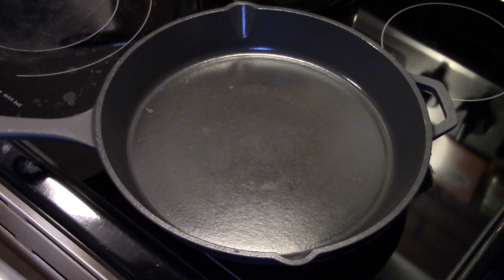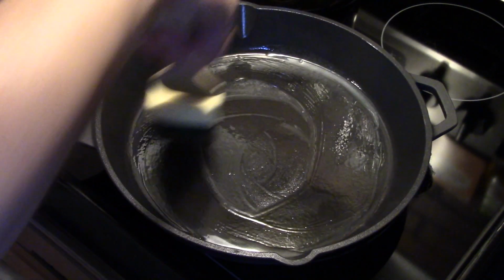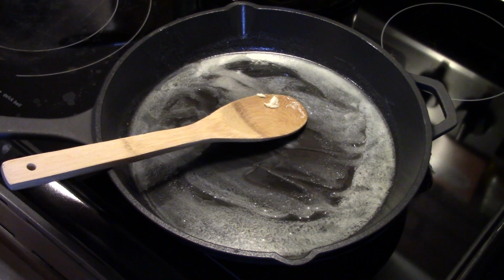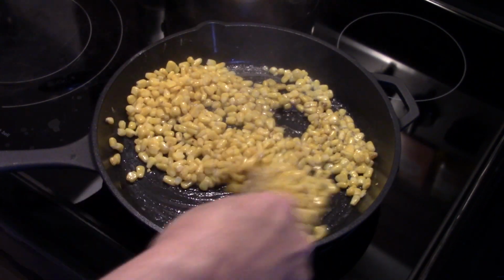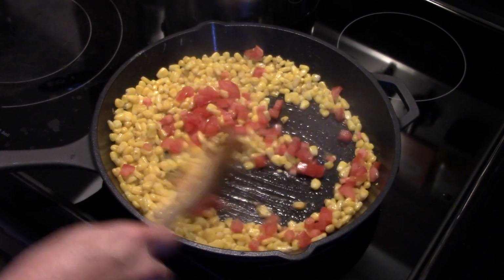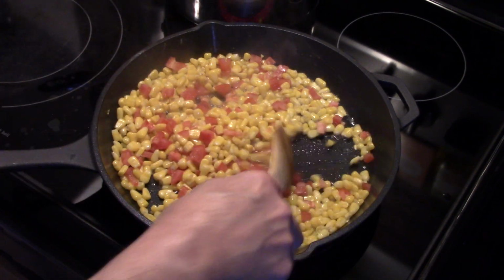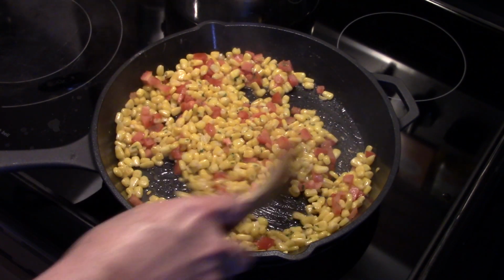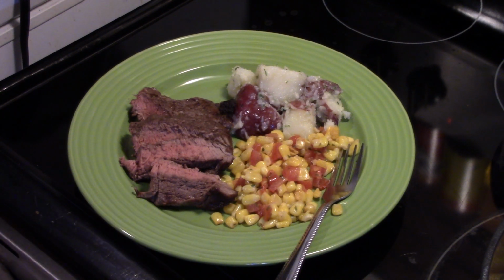Skillet Southwestern Corn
Corn so easy and delicious.